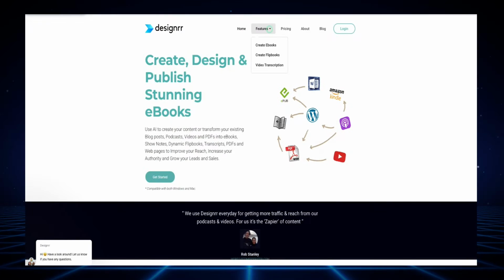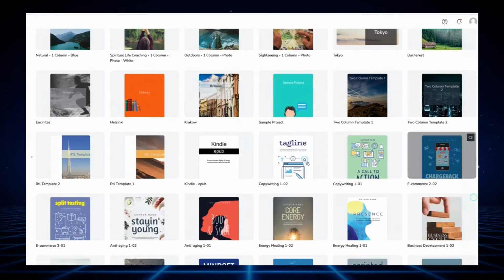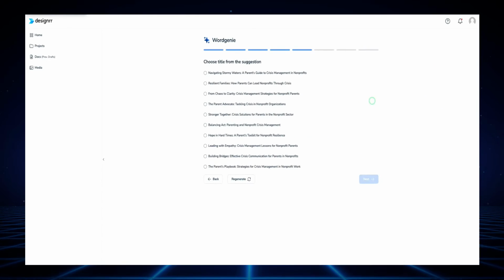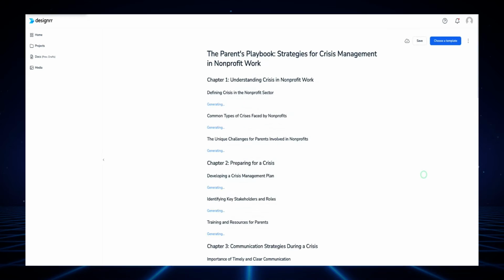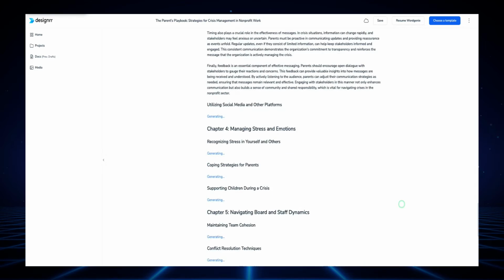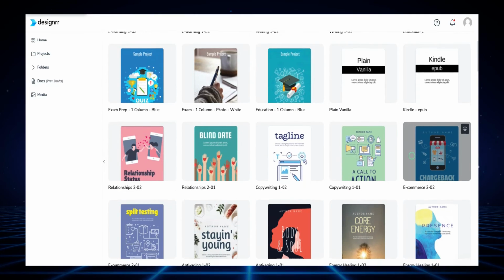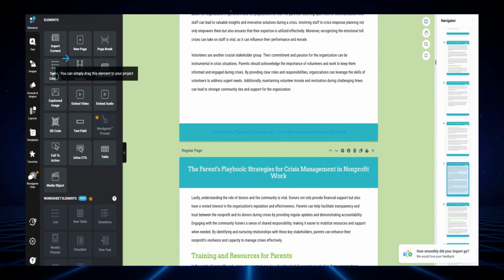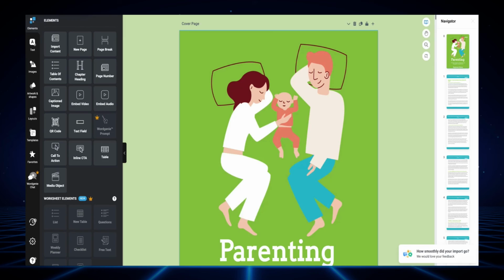AI Tool #4 - Designrr - Create stunning eBooks and PDFs in 10 minutes!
Revolutionize Content Creation with Designer: AI-Powered eBooks & More!

In this video we dive into how Designer transforms content creation with AI, turning blog posts, podcasts, videos, and PDFs into stunning eBooks.

Discover easy-to-use templates, automated formatting, and intuitive features for writers and tech enthusiasts alike.

Streamline your workflow and produce professional content for platforms like Amazon and Adobe in just minutes.

00:00 Introduction to Designer

00:05 Streamlining Content Creation with AI

00:12 Transforming Ideas into eBooks

00:27 Automated Content Creation

00:40 Templates and Themes

00:55 Intuitive Features for Diverse Audiences

01:20 Versatility and Quality Assurance

01:36 Customization and Professional Layouts

01:53 Revolutionize Your Content Creation

Step-by-Step Instructions:

1. Access Designrr:

Visit the Designrr website and log in or sign up for an account.

2. Create an Account:

Sign up for a free or paid account, or log in if you already have one.

3. Start a New Project:

Click “New Project” and choose from existing templates or start from scratch.

4. Import Content:

Upload a Word document, paste text, or pull content from a URL to generate an eBook.

5. Customize Design & Layout:

Choose from Designrr’s pre-made layouts or customize fonts, colors, and images.

6. Add Images & Media:

Enhance your eBook by inserting images, videos, or other visual elements.

7. Edit & Format Content:

Use the drag-and-drop editor to arrange sections, headings, and page elements.

8. Generate & Preview:

Click “Generate” to create a preview of your eBook and make final adjustments.

9. Export & Share:

Download your eBook in formats like PDF, EPUB, or Kindle and share it with your audience.

Additional Tips:

✔ Use high-quality images to make your eBook visually appealing.

✔ Leverage built-in templates to save time and ensure a professional layout.

✔ Experiment with different fonts and colors to match your brand identity.

✔ Optimize for mobile reading by previewing in different formats.

✔ Repurpose blog posts and articles into eBooks effortlessly.

designrr.io